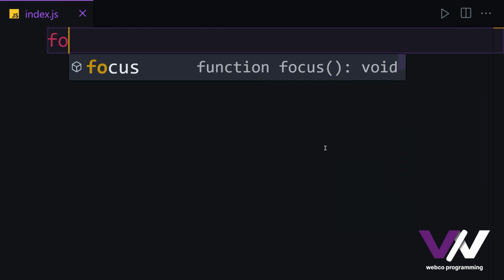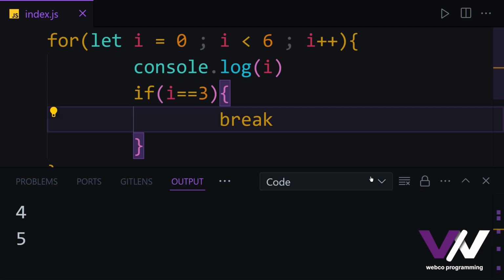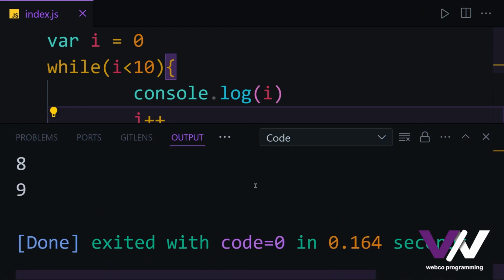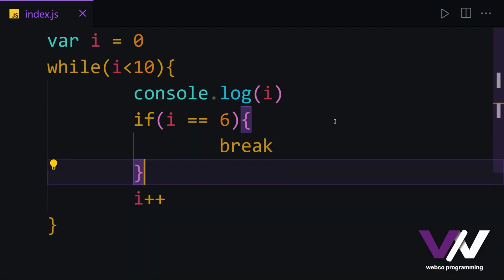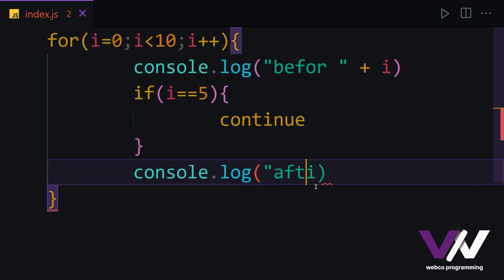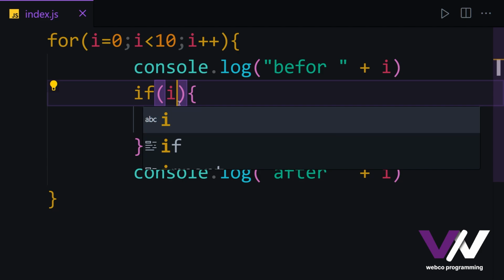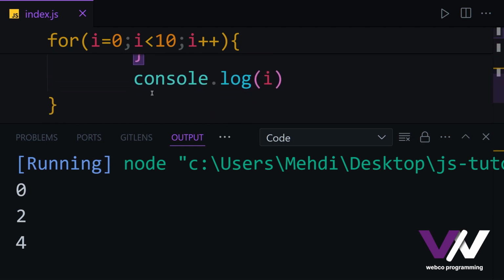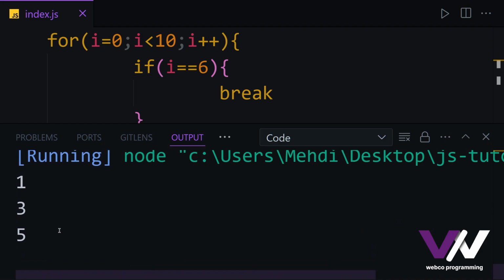full free JavaScript crash course from scratch - part 28 | break and continue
Learn javascript ,continue , break,continue and break

0:00 intro
0:54 break
4:20 continue
7:59 continue and break